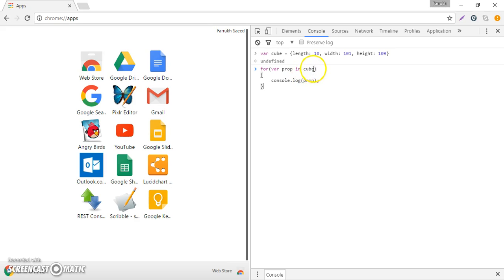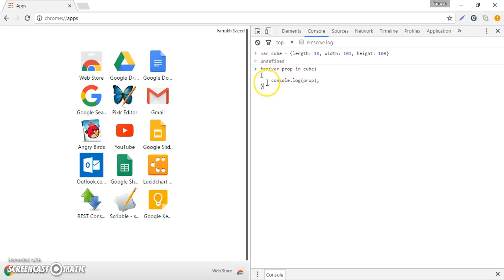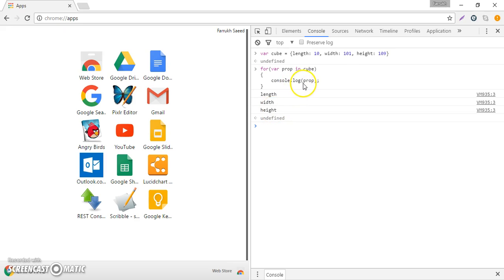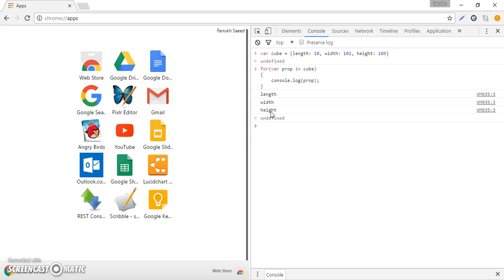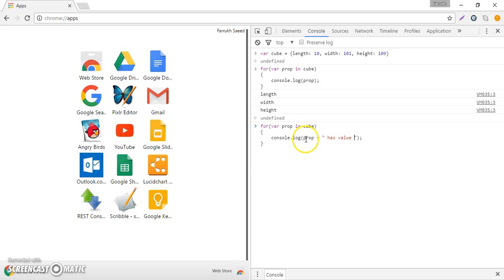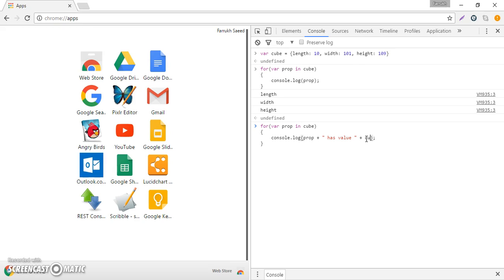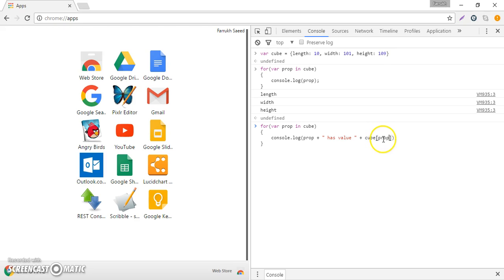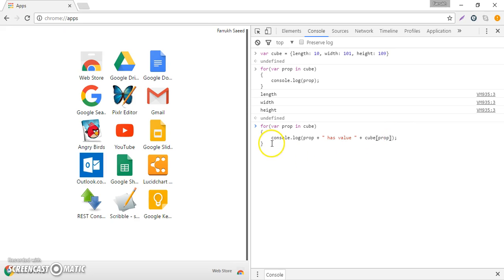37. Javascript - How to iterate through object properties using FOR IN loop